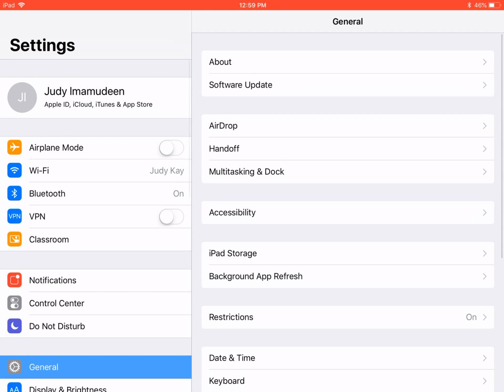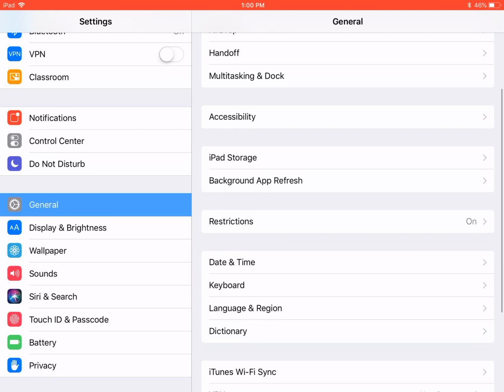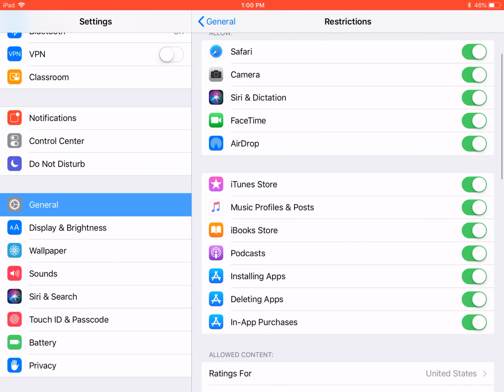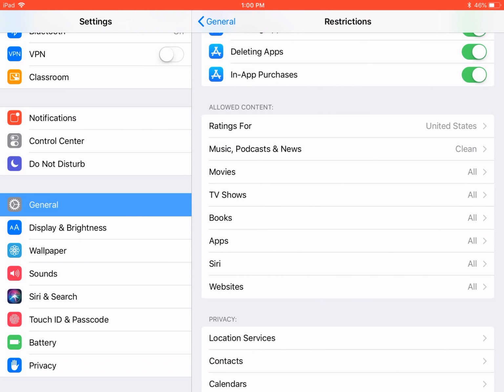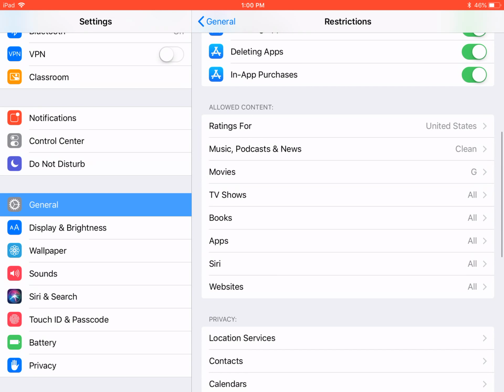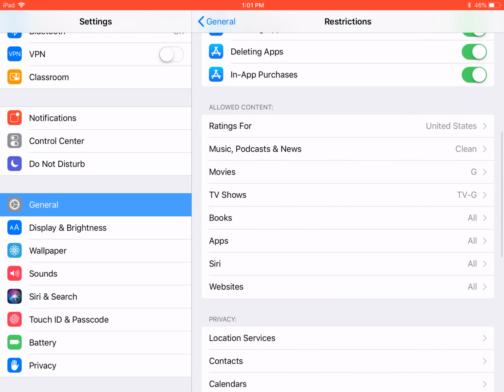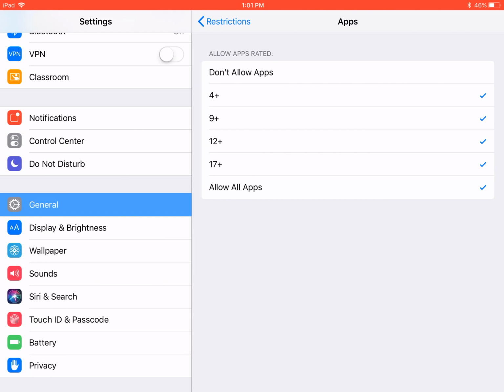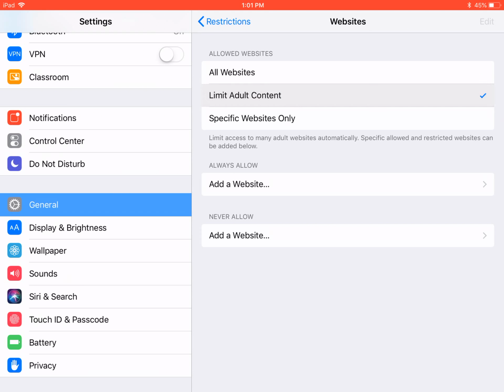How to restrict content on iPads to keep children safe on devices.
Does your child have an iPad? Or you are an educator who uses iPads in the classroom? Would you like to keep your children's eyes and ears from inappropriate content? Then this video shows you how to set up content restrictions on your child's device so they can be relatively safe in the ole' world wide web.